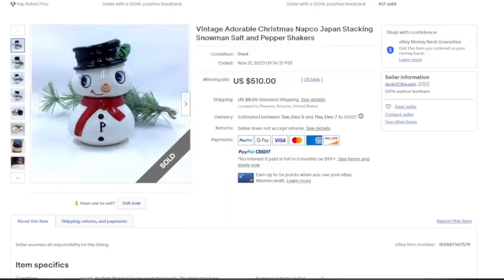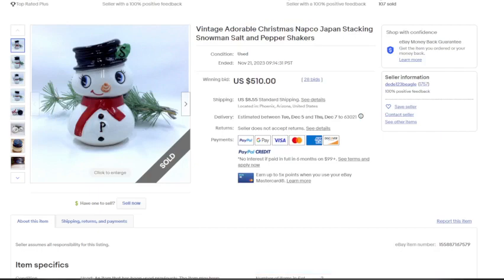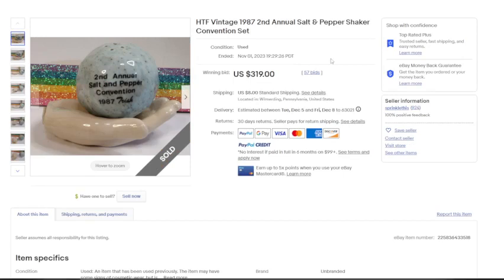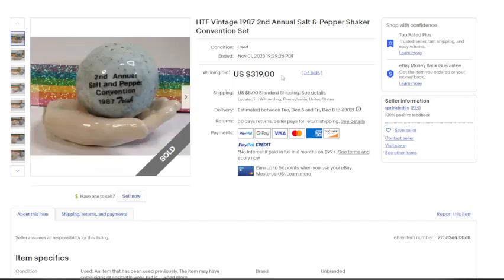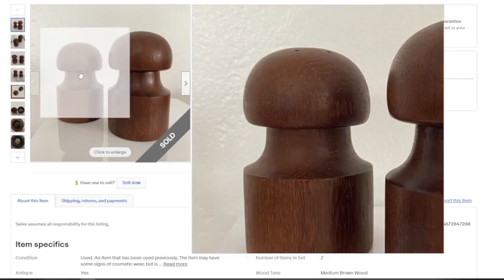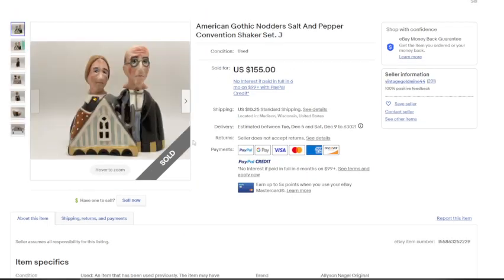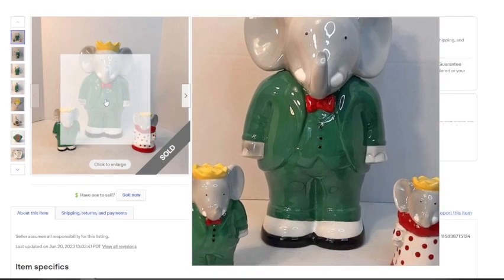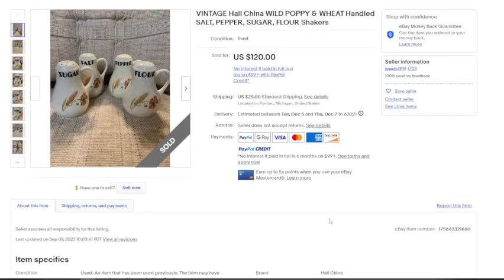Salt & Pepper Shakers for CRAZY Money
For Day 1 of 25 Days Of Resale deals we take a look at 10 valuable salt and pepper shakers.